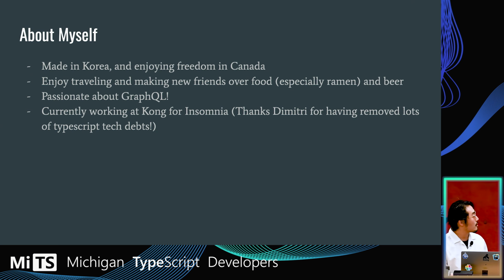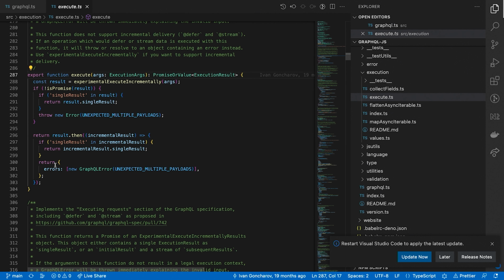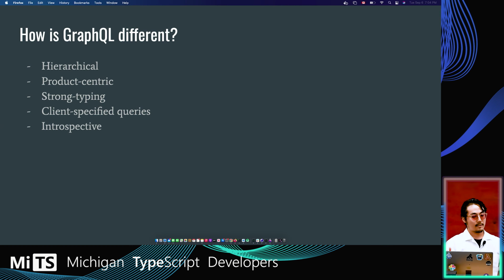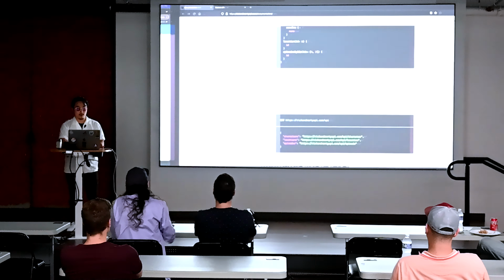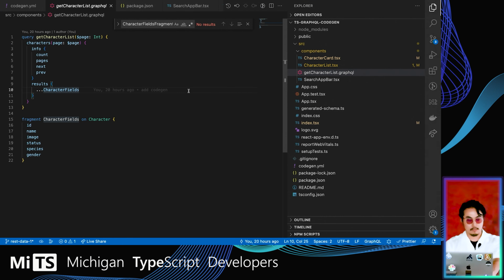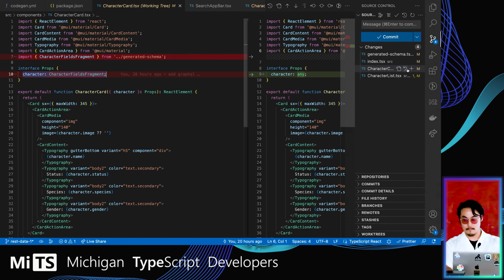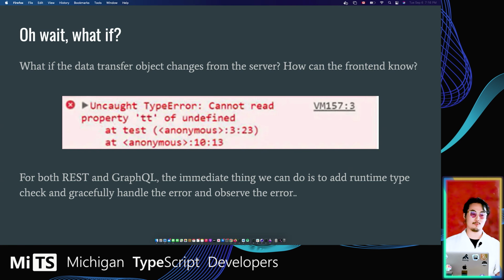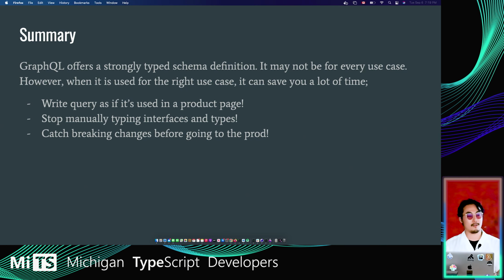TypeScript API Type Generation from a GraphQL Schema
Not only does GraphQL help clients get data effectively, but also provides a way to type its interfaces! If you want to see some state-of-the-art GraphQL API development workflows, then this is the talk for you!

00:00 who this talk is for
00:29 about Mark
01:05 overview of this talk
01:53 what is GraphQL?
02:24 looking at the GraphQL TypeScript example repo
03:45 how is GraphQL different from a REST API?
06:32 type safety with Apollo-Client and React-Query
08:57 generating TypeScript types from GraphQL
09:30 GraphQL codegen plugin from The Guild
11:15 preparing the project to run generation
12:33 audience question: how do you avoid GraphQL schema duplication?
14:09 running the codegen on the CLI
14:36 looking under-the-hood at the generation
15:30 what happens if the data transfer object changes?
17:35 summary
18:32 audience question: what are the use-cases where it's not advised to use GraphQL?
19:48 audience question: avoiding duplication
20:22 audience question: would an API developer ever want to publish these types for consumers?
21:50 audience question: does the introspection API need to be public?
22:57 audience question: is this easier with a monorepo?

Mark Min Kim a developer who’s passionate about solving problems with software. Currently learning a lot with Kong’s Insomnia team in the world of Electron and client side networking!

Recorded on September 6th 2022 at Cahoots in Ann Arbor, Michigan.